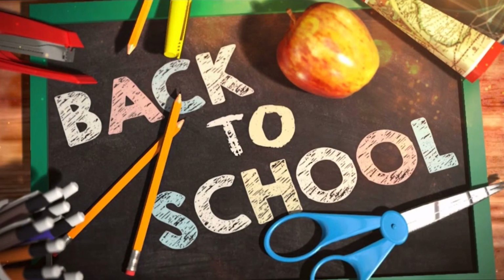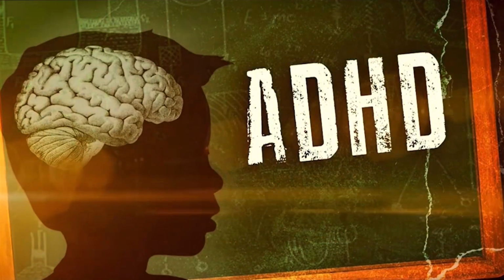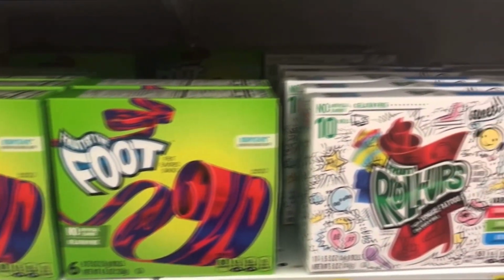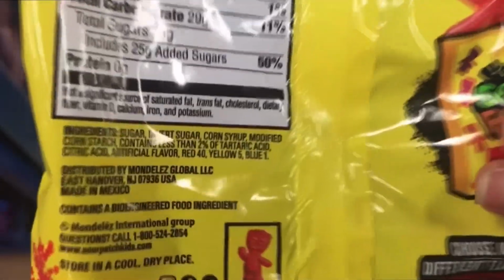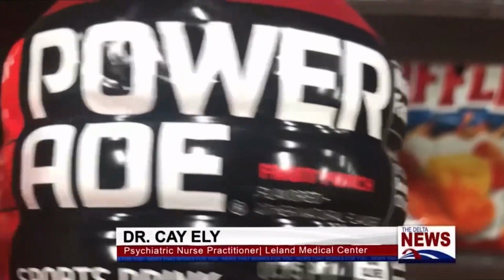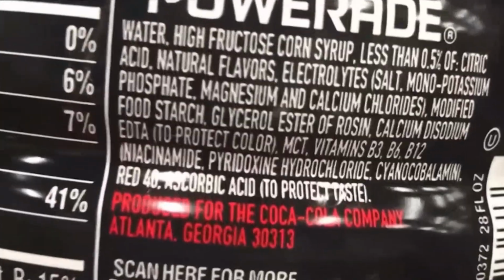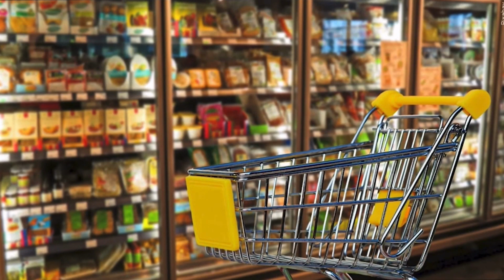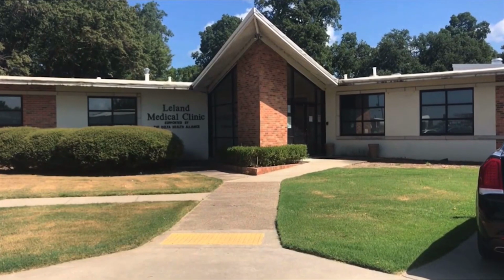Harmful Dyes in Snacks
It's good for kids to enjoy healthy snacks not only because it's good for them, but also because many of their favorite snacks have harmful dyes. And those dyes could possibly affect their behavior. More details are in the story.